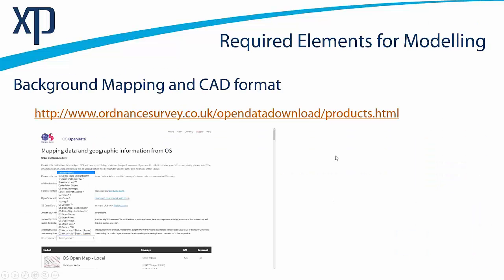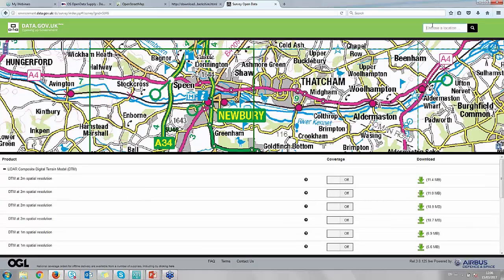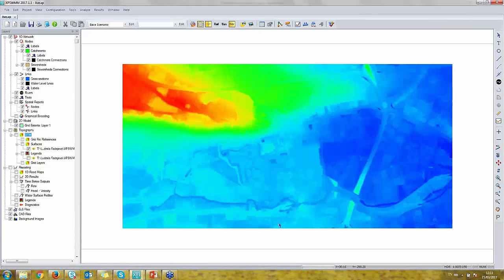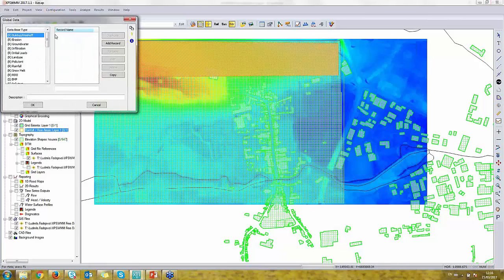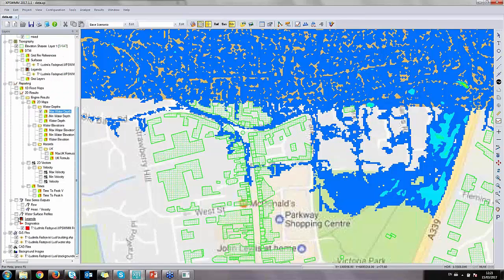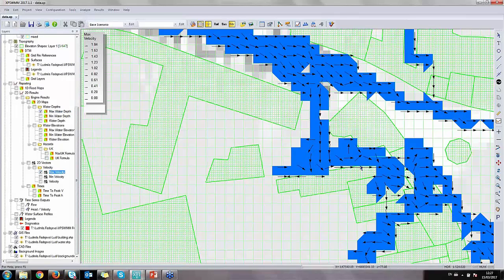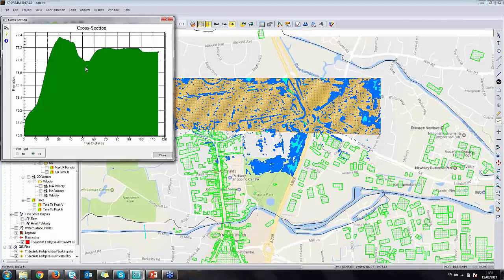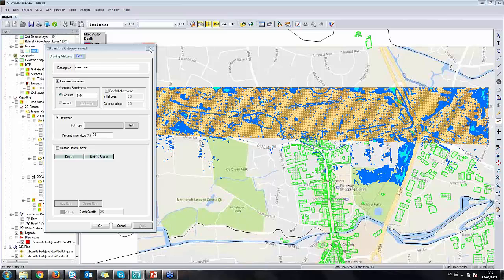Utilising Free Data Sources for Flood Risk Assessments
During this webinar we explored the various sources of freely available data that we can utilise within
XP Solutions software to help with work such as FRAs (Flood Risk Assessments) and SWMPs (Surface Water Management Plans).